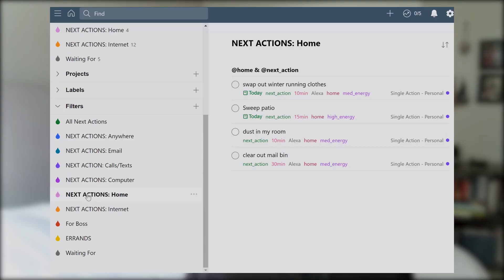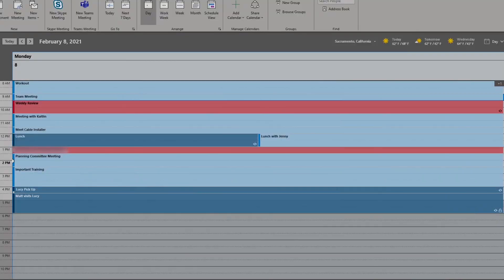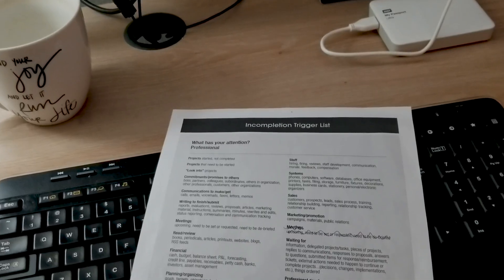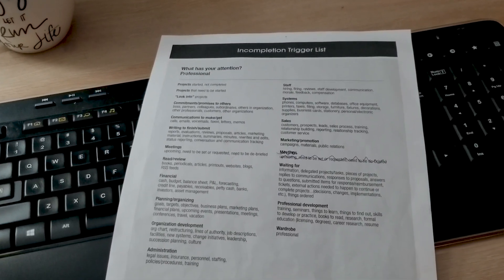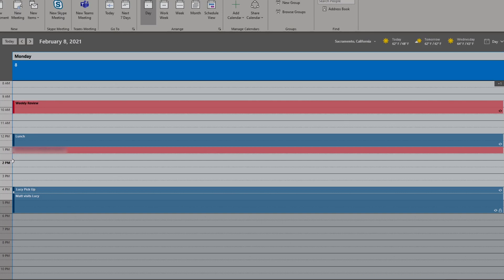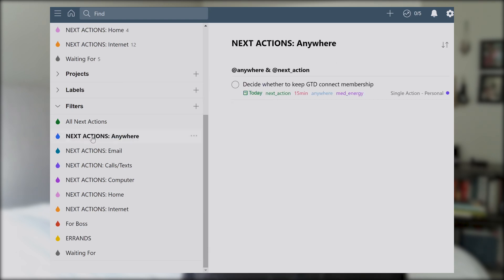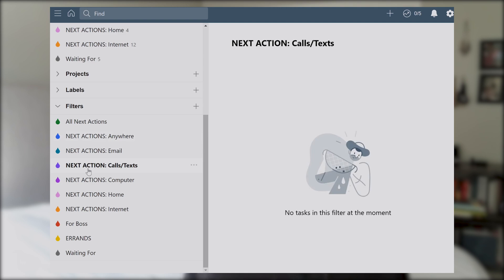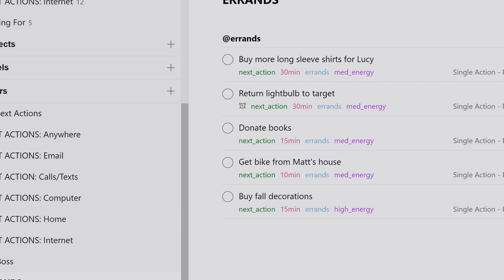Using GTD with Todoist: Reflect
Reflect with GTD and Todoist. Review your calendar and next actions lists using a tool like the GTD weekly review. The threefold nature of work, the horizons of focus, and contexts are discussed. This video shows how I use Todoist to organize my next actions list and Outlook for my calendar as I practice the getting things done method.

I am NOT a certified GTD coach. I've been practicing GTD for many years and love the freedom and clarity the system gives me as I move through life. Please check out the Getting Things Done website for information. Better yet, pick up the book! It might just change your life.

This is the fourth video in my series on using Todoist with GTD.

My name is Christina. I make videos to help you become more organized and productive so you can focus on what matters most.
0:00 Video Begins
0:38 Purpose of Reflect step
2:45 Review your calendar
3:47 Review your Next Actions lists
4:49 How often to do a Weekly Review
5:30 Horizons of Focus